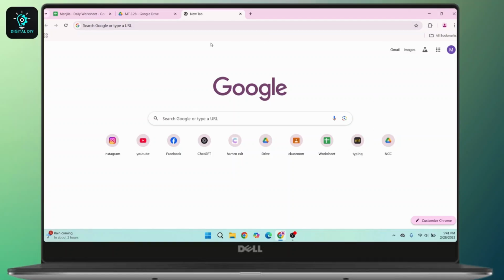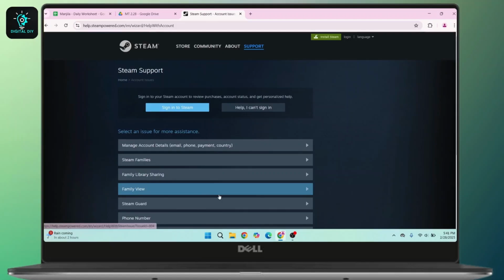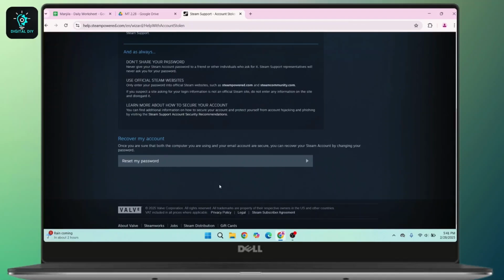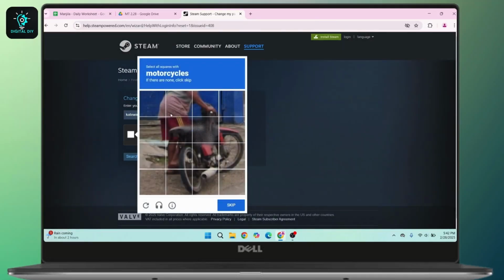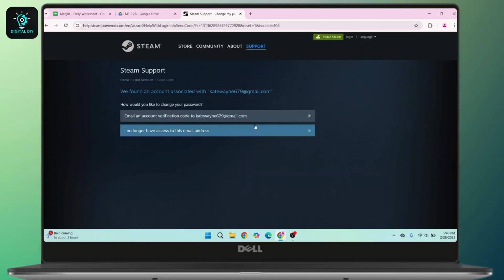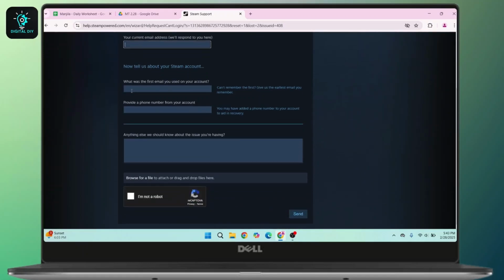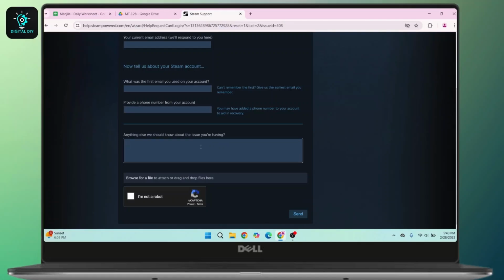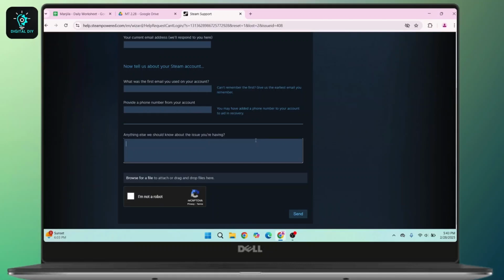How to Recover Hacked Steam Account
In this tutorial, we’ll guide you through the process of recovering your hacked Steam account. If you've lost access to your Steam account, don’t worry! We’ll show you how to reset your password, verify your identity, and contact Steam support for assistance. Follow the step-by-step instructions to regain control of your account and secure your personal information.

🔑 Watch now to recover your Steam account!

Chapters:
00:00 - Introduction
Welcome to the video! Learn how to recover your hacked Steam account.

00:05 - Open Your Browser
Launch your preferred browser and search for "Steam support."

00:15 - Go to Steam Support Page
Click on the first link in the search results to access the Steam support page.

00:25 - Navigate to 'My Account'
Scroll down and select "My Account" from the available menu.

00:35 - Click 'My Account is Stolen or Hijacked'
Scroll down further and click the option for stolen or hijacked accounts.

00:45 - Reset Your Password
Select the password reset option to start the recovery process.

00:55 - Enter Your Email or Phone Number
Provide the email or phone number linked to your account for verification.

01:05 - Verify Your Identity
Complete the CAPTCHA verification to proceed with password reset.

01:15 - If You Can't Access Your Email

01:25 - Submit a Recovery Request
Fill in the necessary details, including your current email, previous email, and phone number.

01:35 - Describe Your Issue
Explain that your account was hacked and you no longer have access to your original email/phone number.

01:45 - Submit Your Request
Click on "Send" to send the recovery request to Steam support.

01:55 - Steam Support Review
Steam support will review your request and get back to you with further instructions.

02:05 - Conclusion